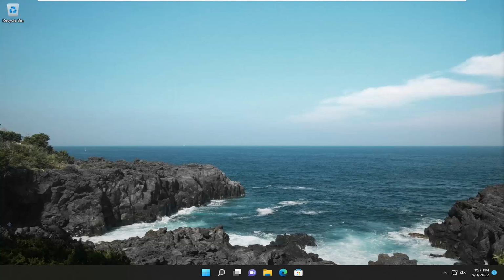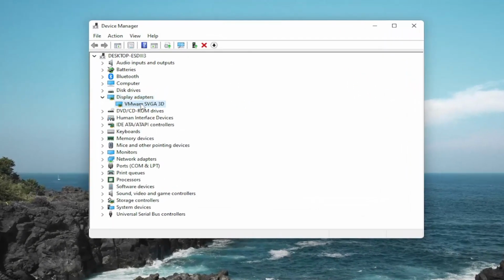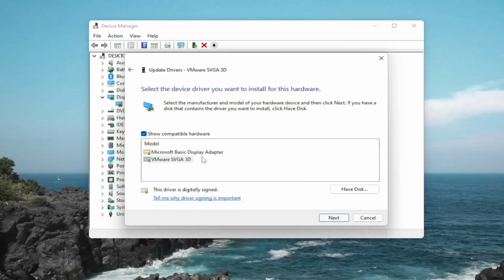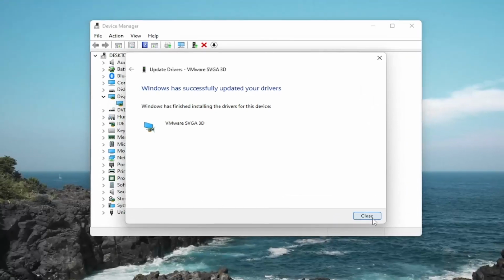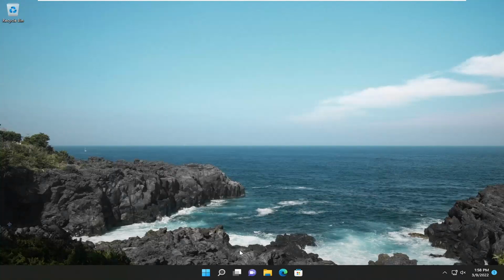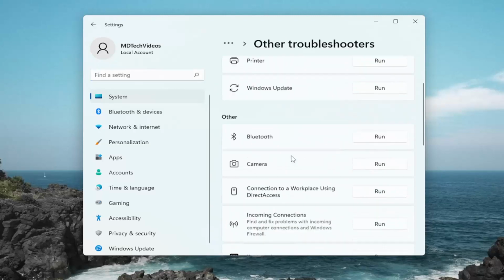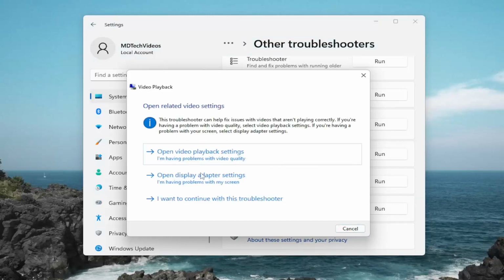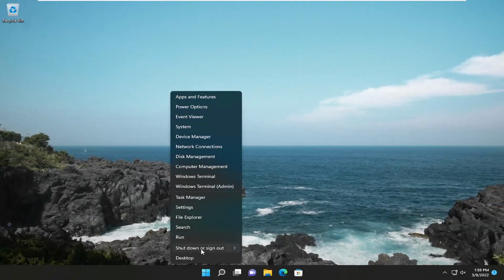Video Driver Crashed and Was Reset on Windows 10/11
If you are a gamer, one thing you ought to deal with is system errors. These errors are notorious for occurring at some of the most important times. In this post, we are going to talk about the following error.

Video driver crashed and was reset! Make sure your video drivers are up to date. Exiting…

Issues addressed in this tutorial:
video driver crashed and was reset
valorant video card driver crashed
how to fix video driver crashed and was reset
video drivers crashed and reset
minecraft video driver error windows 10

So, the reason why you landed here must be probably because you encountered the “Video Driver Crashed and was Reset” error on your Windows PC? Isn’t that right? Most of the users face this error while loading or playing games on PC. Whenever you’re trying to run a game on your Windows PC, and if you see “video driver crashed” error, it means that your video drivers are not up to date.